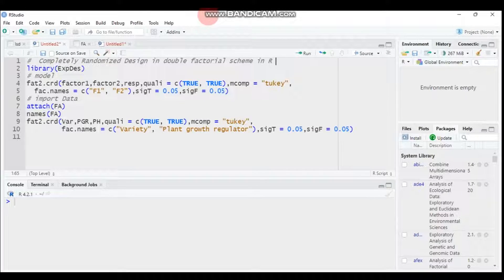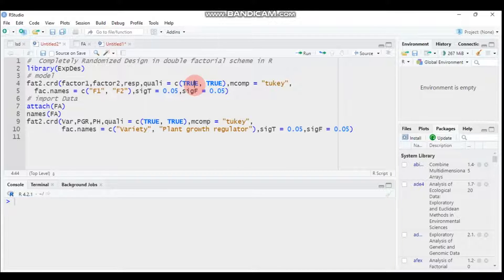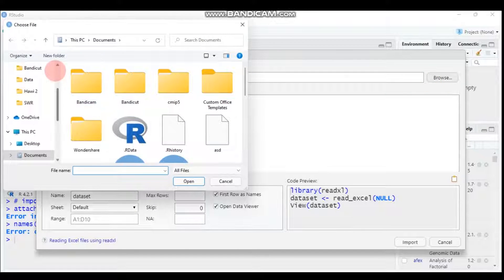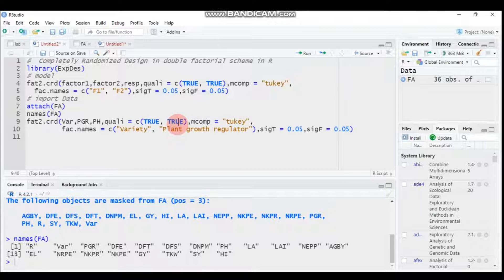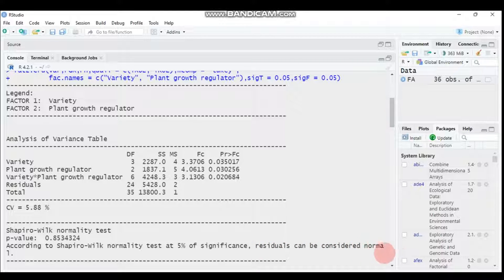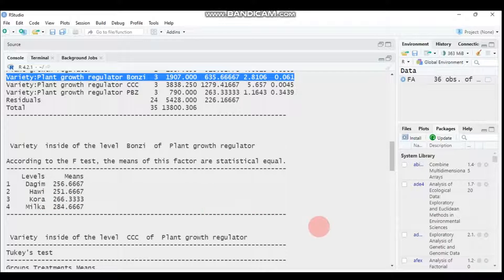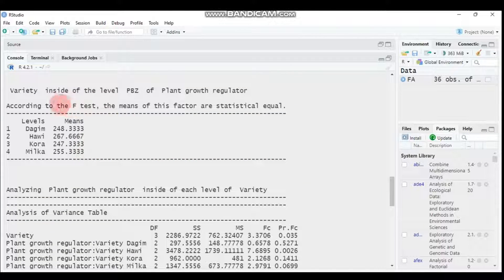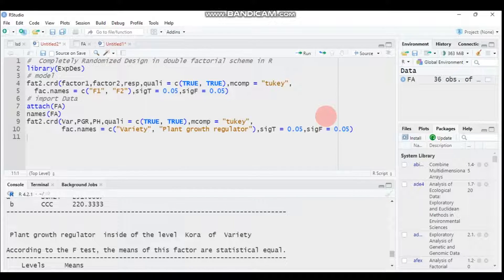Completely Randomized Design in factorial scheme in R (ExpDes package)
Data (using the following link to get the data)
library(ExpDes)
# model
fat2.crd(factor1,factor2,resp,quali = c(TRUE, TRUE),mcomp = "tukey",
  fac.names = c("F1", "F2"),sigT = 0.05,sigF = 0.05)
# import Data
attach(FA)
fat2.crd(Var,PGR,PH,quali = c(TRUE, TRUE),mcomp = "tukey",
         fac.names = c("Variety", "Plant growth regulator"),sigT = 0.05,sigF = 0.05)